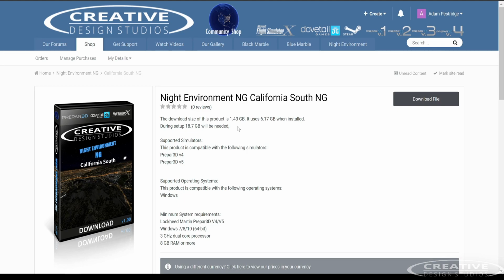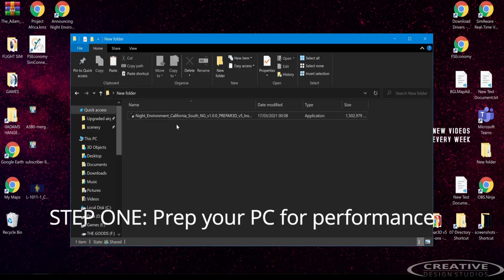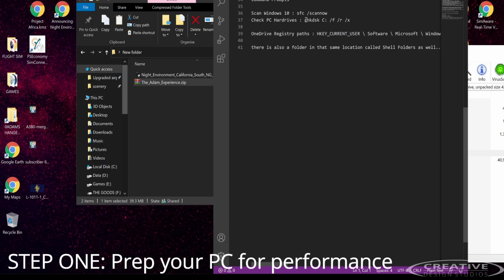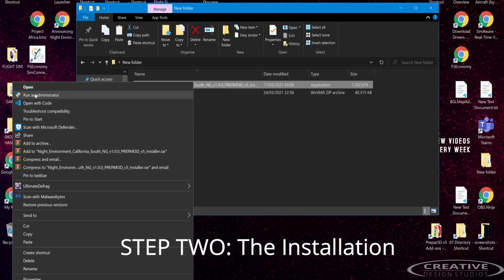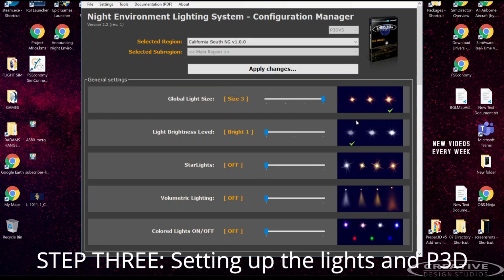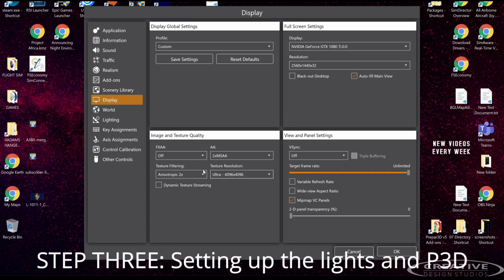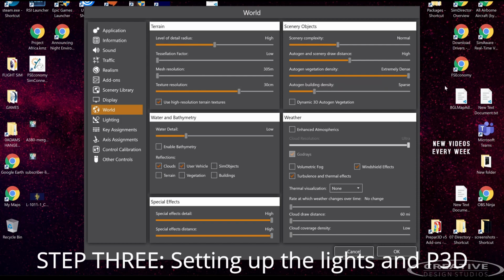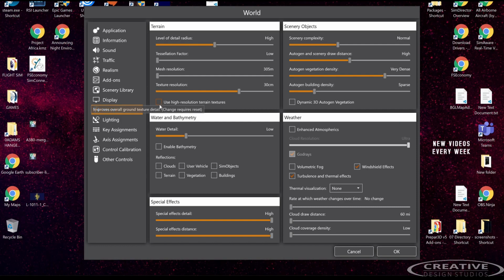Creative Design Studios | Installing Night Environment NG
UPLOAD SCHEDULE:

Mon/Tues: VIRTUAL PILOT LIFE FLIGHTSCHOOL
Wed-Fri: Flight Simulation Flight (LIVE STREAM)
Sunday: Fighting Fantasy once a month

PLANS FOR THE FUTURE:
2021:
2022:
- Grow the channel to 5K+
2023:

My PC Hardware Specs:
Installed Memory: Crucial 2x 16GB DDR4 Core Speed 2400 32Gb